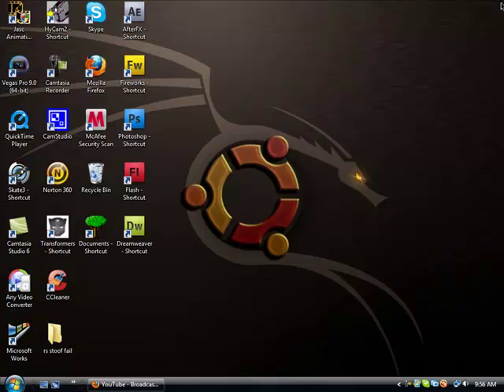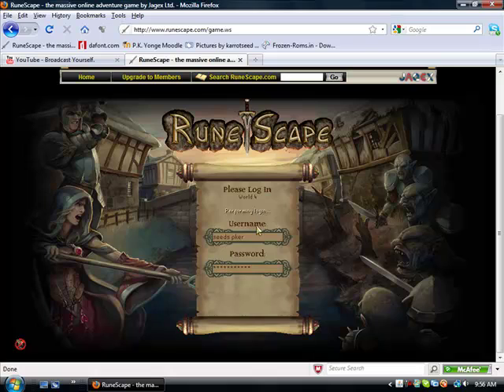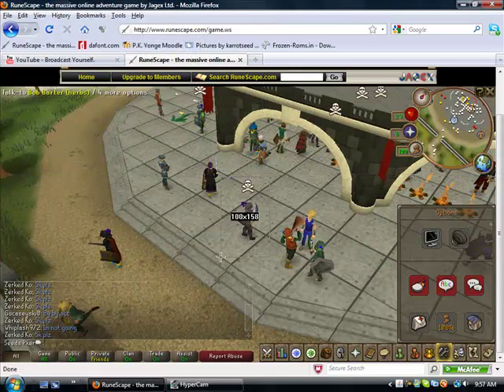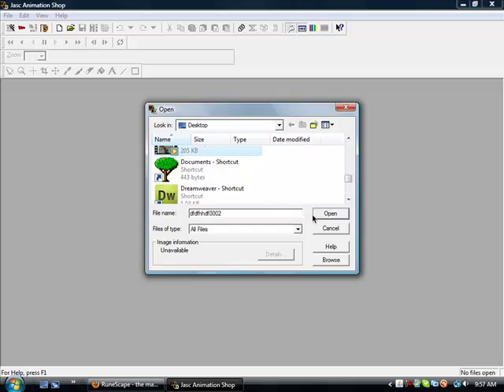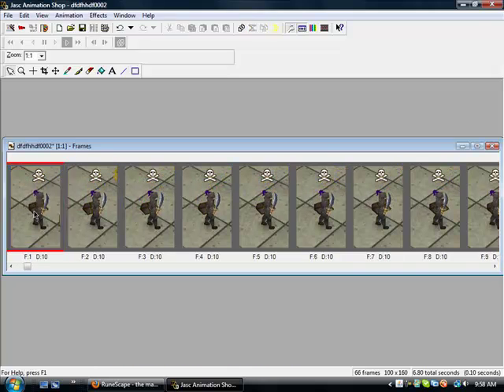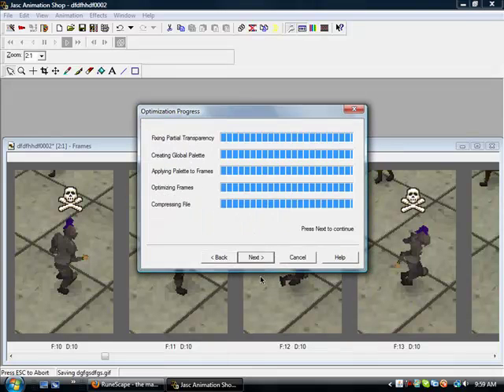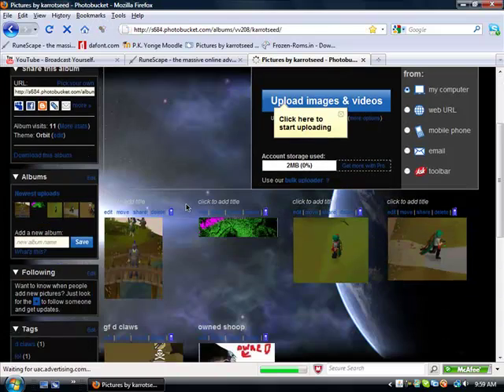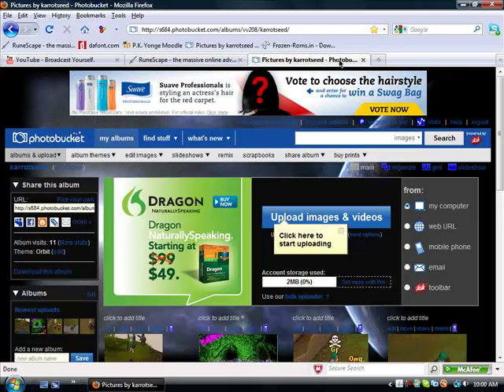How to turn a video into a gif image, or how to make a gif with jasc animation shop.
Heres the link to jasc animation shop free, make sure u copy and paste to ur url here is the hyper cam 2 code,

PD:{HyperCam 2}
LO:{Trento Castricone}
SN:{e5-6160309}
NC:{1}
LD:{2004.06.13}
KI:{HPHS-0}
FS:{0}
KD:{100
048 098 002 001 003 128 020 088
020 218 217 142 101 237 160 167
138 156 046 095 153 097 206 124
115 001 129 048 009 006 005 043
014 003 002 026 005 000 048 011
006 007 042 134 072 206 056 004
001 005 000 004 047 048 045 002
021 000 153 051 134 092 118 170
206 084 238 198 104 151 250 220
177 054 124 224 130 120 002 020
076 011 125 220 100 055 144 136
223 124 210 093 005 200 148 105
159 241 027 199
EK:}

enjoy comment rate and sub.